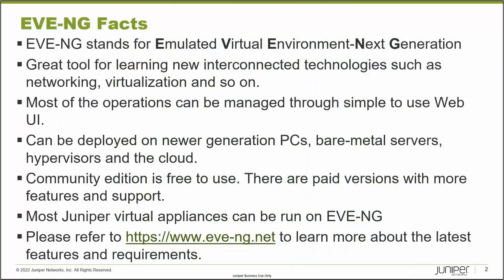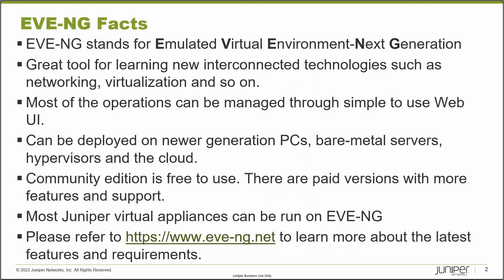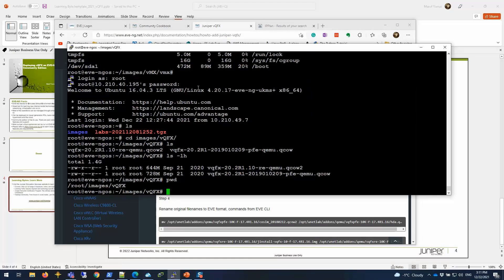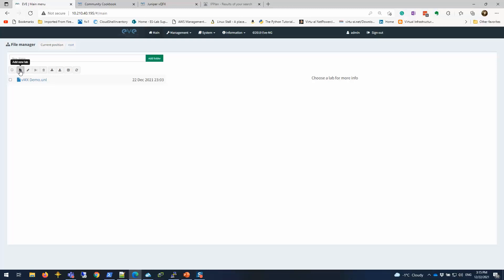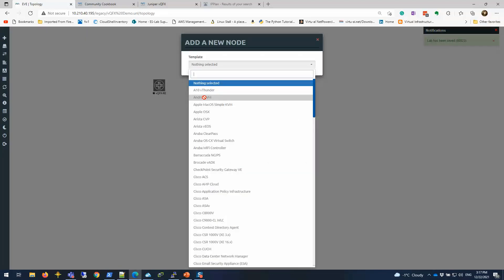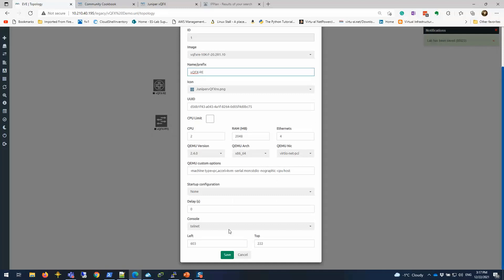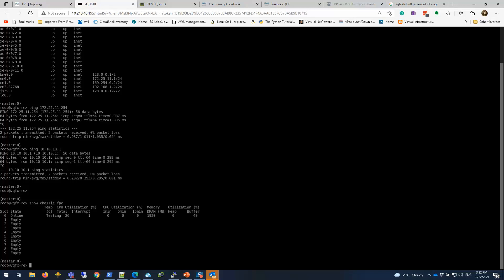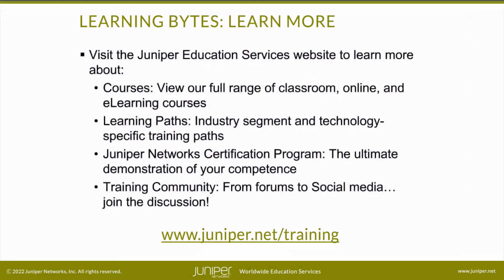Deploying vQFX on EVE-NG Community Edition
The Deploying vQFX on EVE-NG Community Edition video demonstrates how to deploy the Juniper vQFX switch on EVE-NG platform which is a great tool for learning and testing network scenarios.
• Presenter: Maruf Yunus, Sr. Lab Architect
• Relevant to Junos OS Releases: 20.2R1.10
• Relevant to Juniper Platforms: vQFX

• On-Demand Training: Take a hands-on course…now!